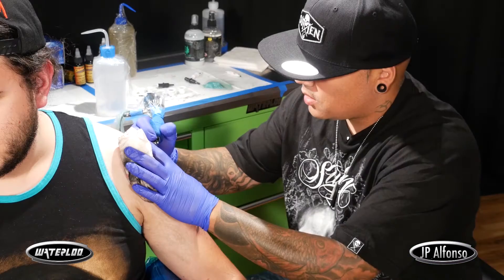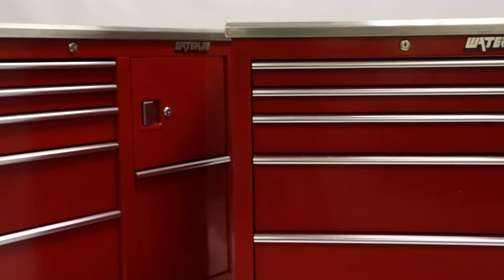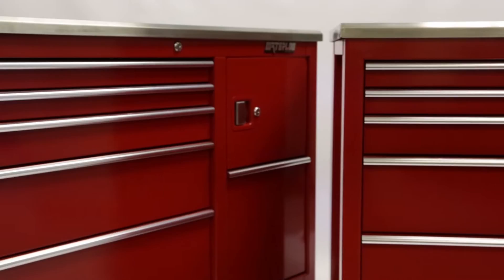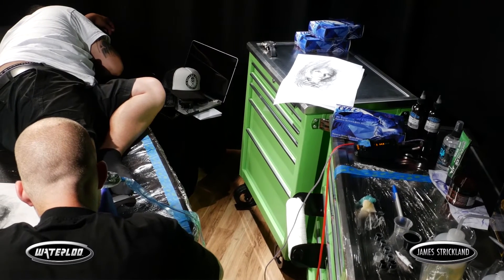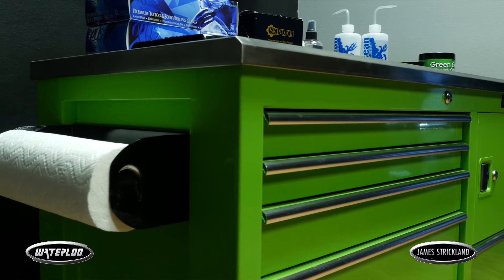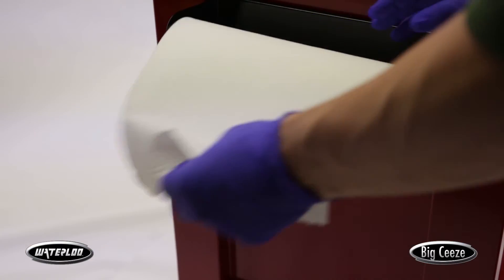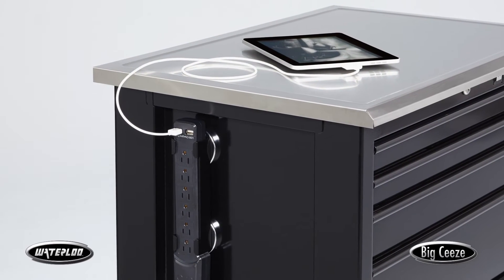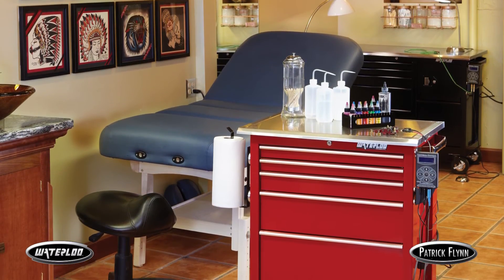Waterloo - Artist Compilation Series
JP Alfonso, Halo, Poch, James Strickand, Big Ceeze, Patrick Flynn Talking about the Waterloo Tattoo Storage.